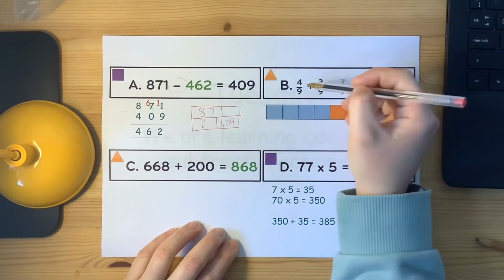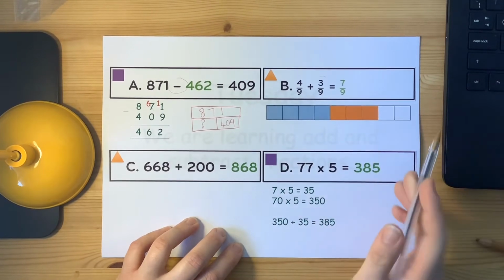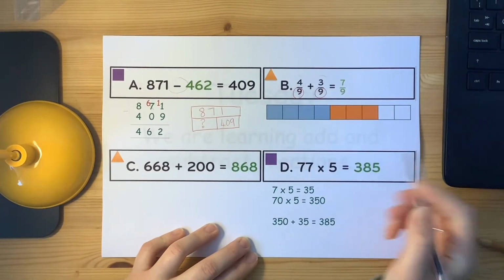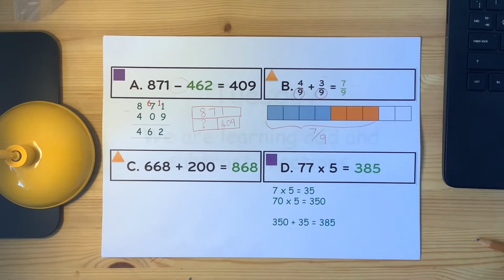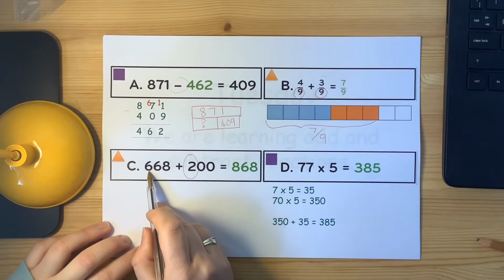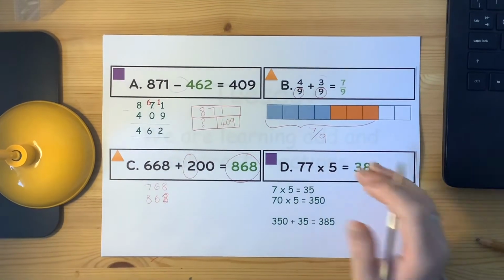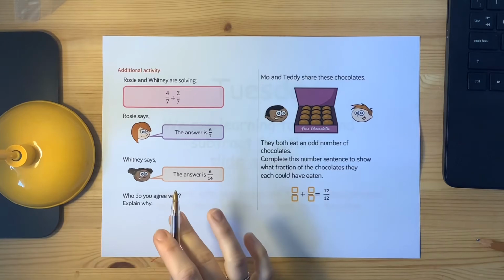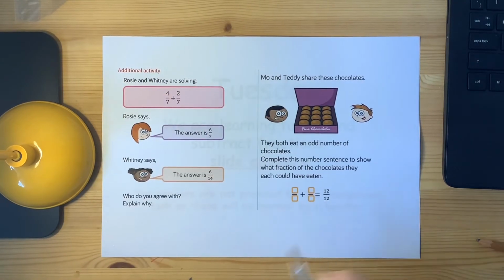2C - Unit 12 - Fractions - Practice 4 Adding and Subtracting Like Fractions - Q 3 & 4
Assignment Task for Year 3
Additional Activities at the end